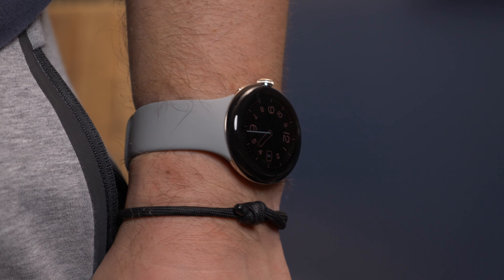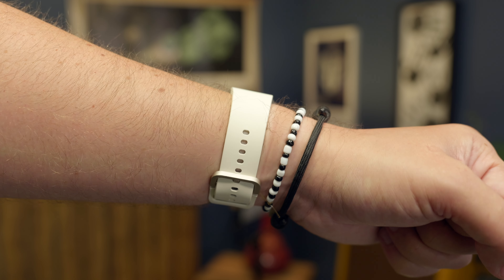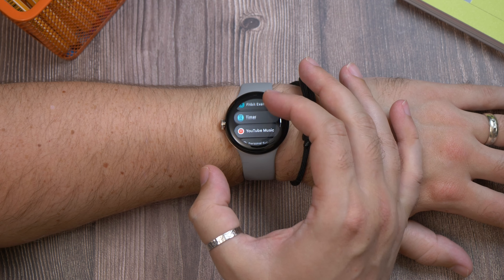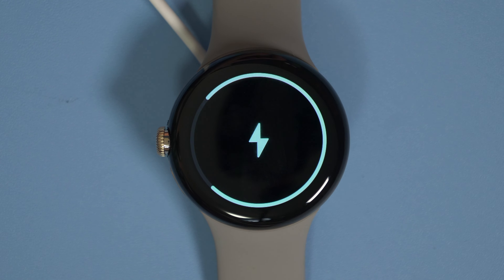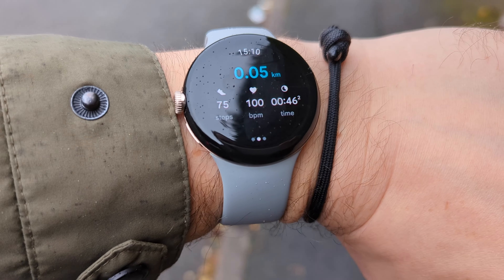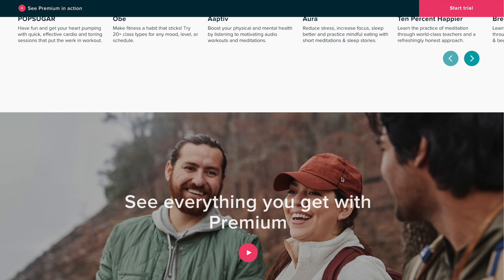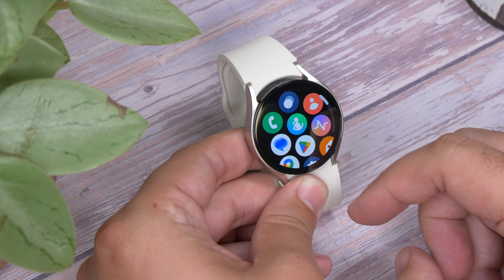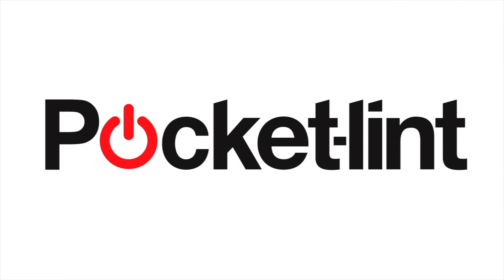Galaxy Watch 6 vs Pixel Watch (first gen) | Should you buy one?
Wouldn't it be great if - instead of competing with eachother - Google and Samsung combined and make a smartwatch? Galaxy Watch 6 has plenty it can learn from the Pixel Watch, and the same is true the other way around? But which is best, and which should you buy? Galaxy Watch 6 vs Pixel Watch video is here, and there can only be one winner.